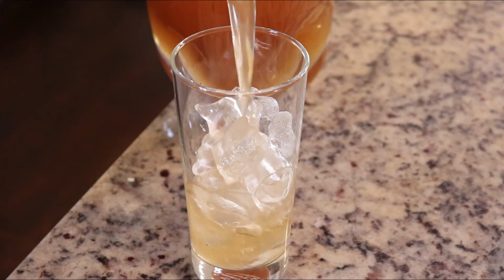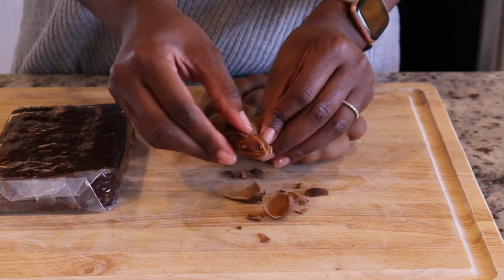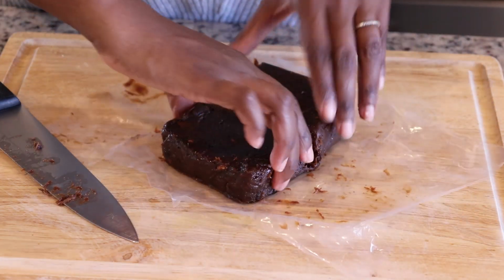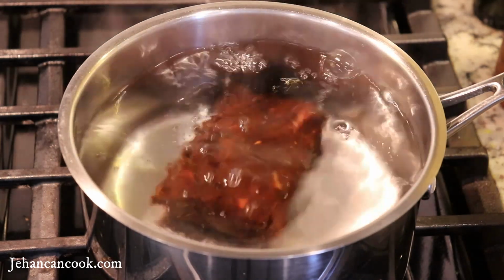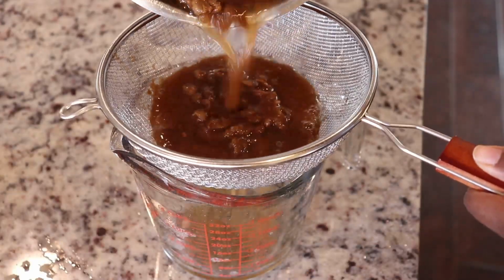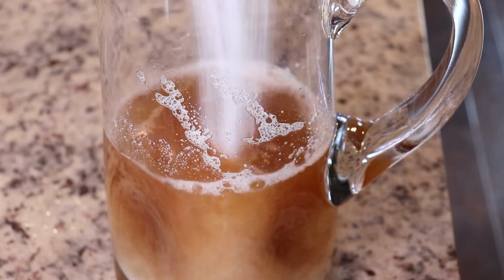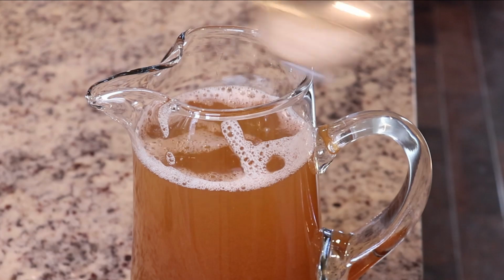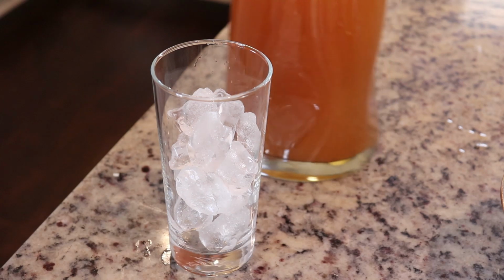TAMARIND DRINK | Tamarind Juice | Jehan Can Cook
AMAZON STORE